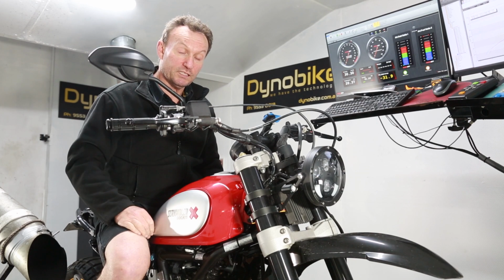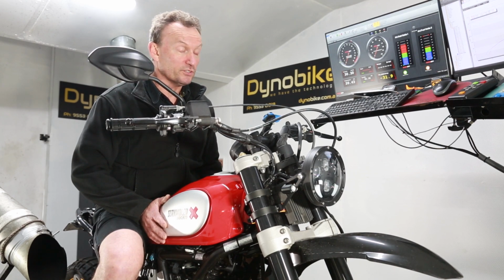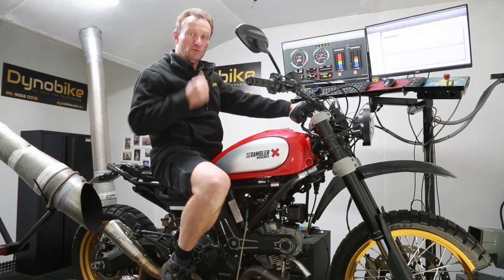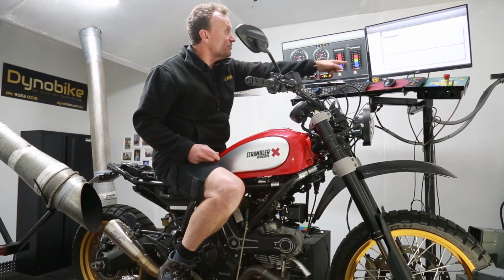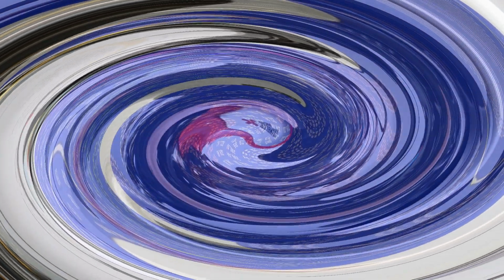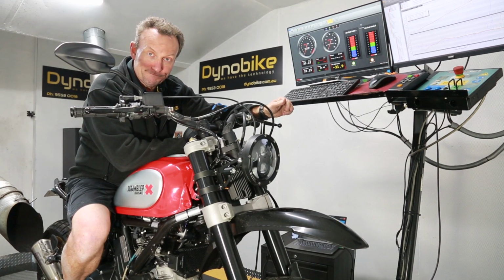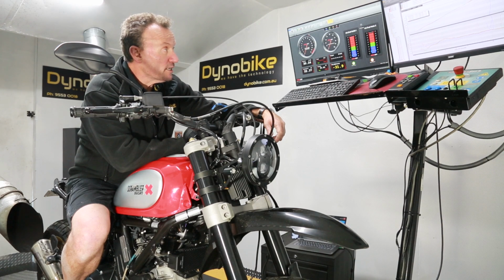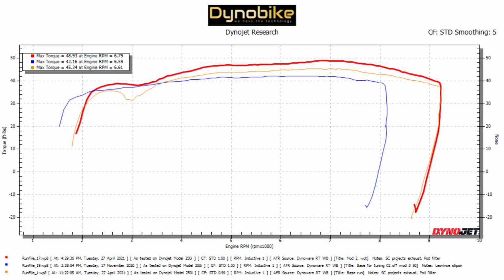Ducati Scrambler with a DNA pod filter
Ducati Scrambler 800 airbox design is well, not great and the inlet is small with no easy solution to improving air flow even with a DNA filter installed. We remove it and fit a DNA pod filter. Once tuned you wont beleive the difference it makes.